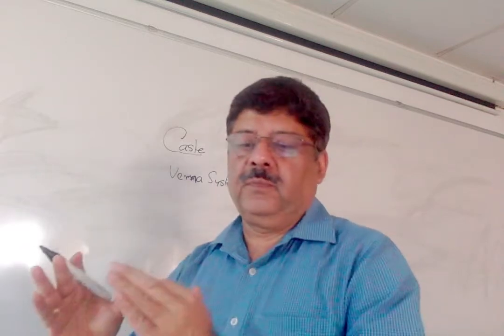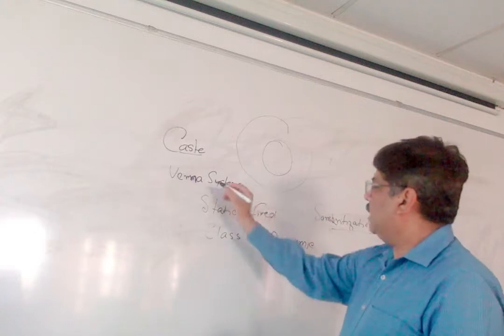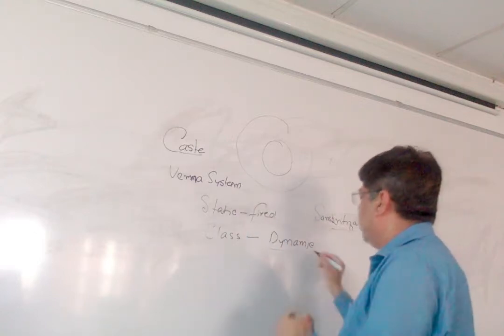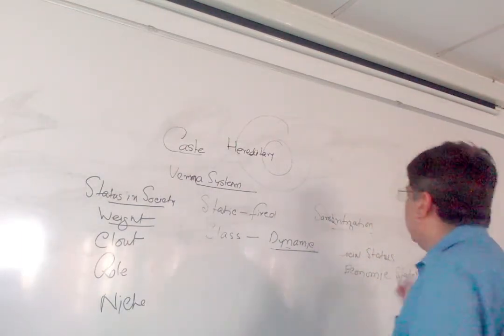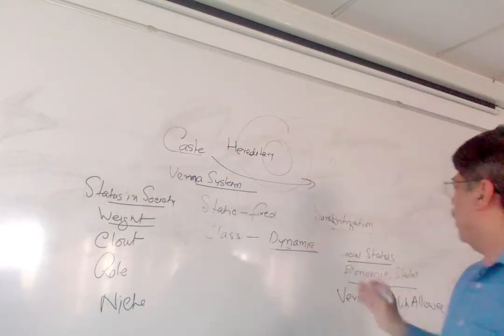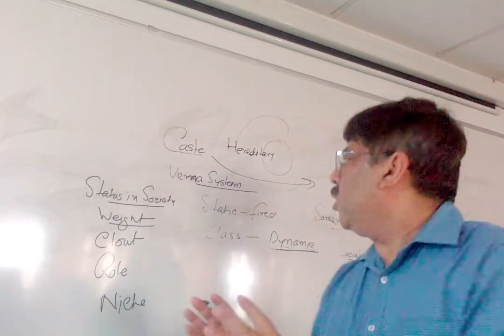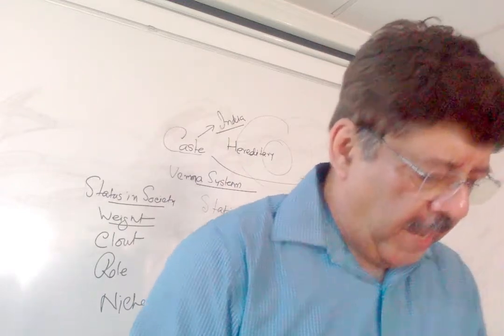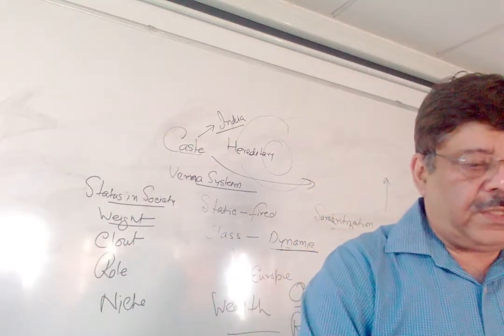Caste and Class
Part of Class Discussion on Caste and Class   in  Social Geography Class at Department of Geography,AMU,Aligarh